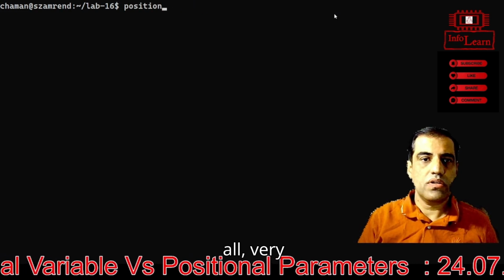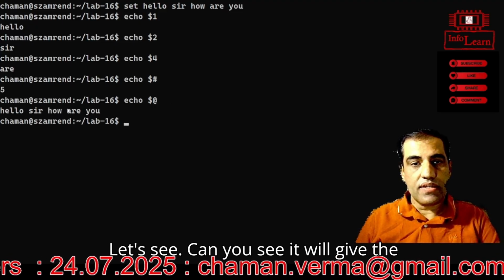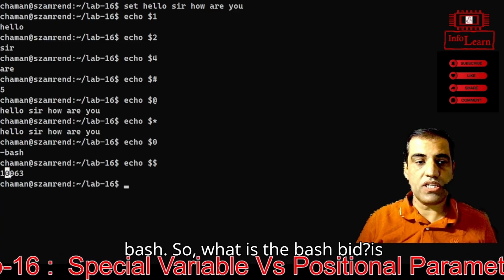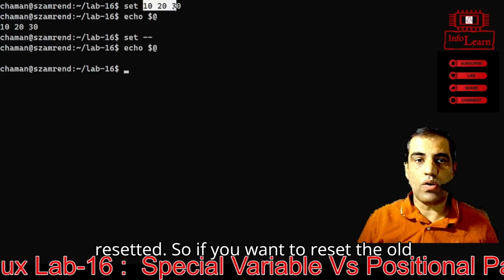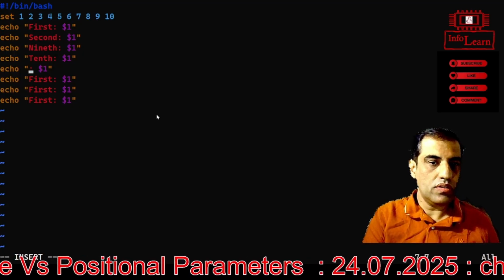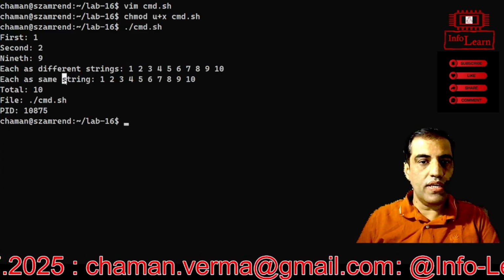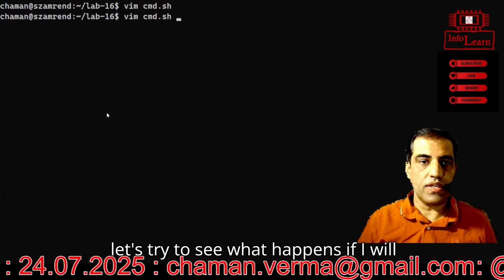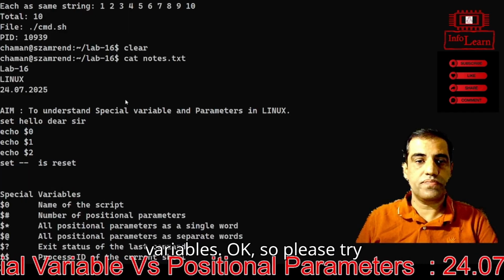Linux Script Special Vs Positional parameters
echo $0
echo $1
echo $2
set --  is reset

Special Variables
$0 Name of the script
$# Number of positional parameters
$* All positional parameters as a single word
$@ All positional parameters as separate words
$? Exit status of the last command
$$ Process ID of the current shell
$! PID of the last background command
$_ Last argument of the previous command

$1, $2, $3, ..., $9 — for the first 9 arguments
${10}, ${11}, ... — for arguments beyond the 9th